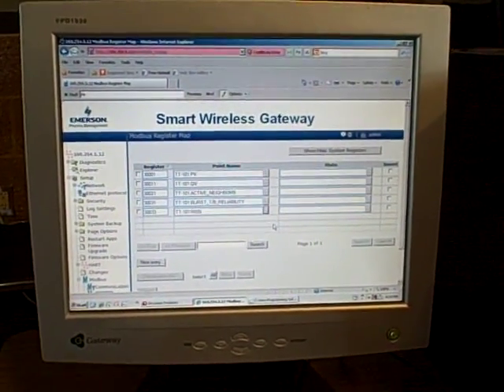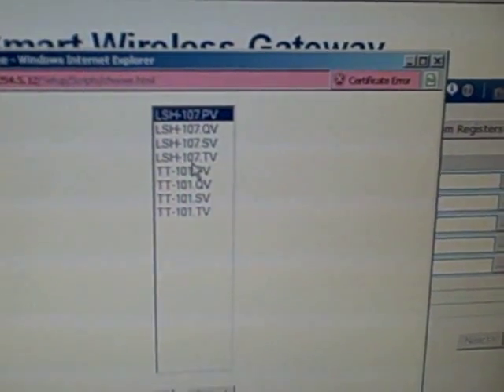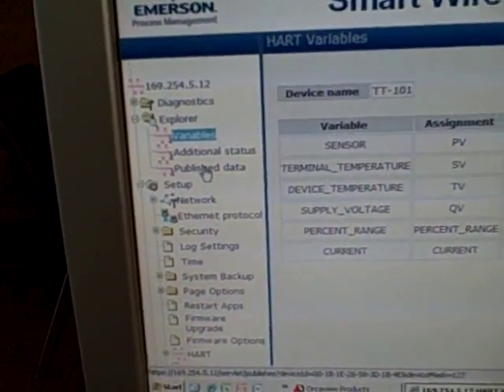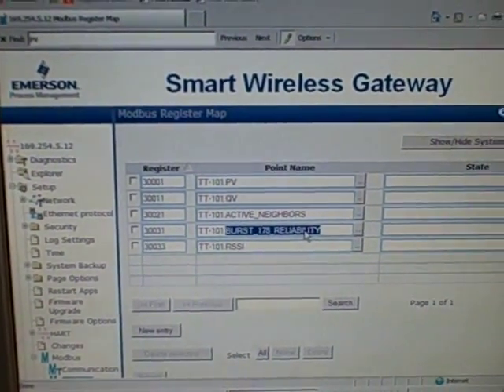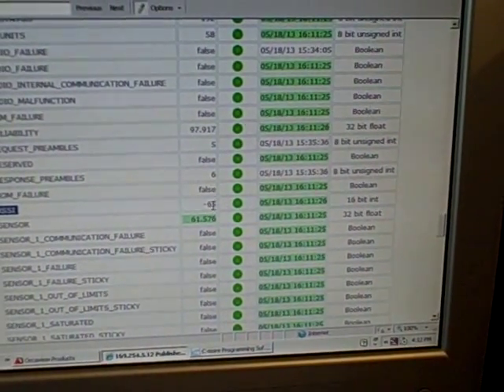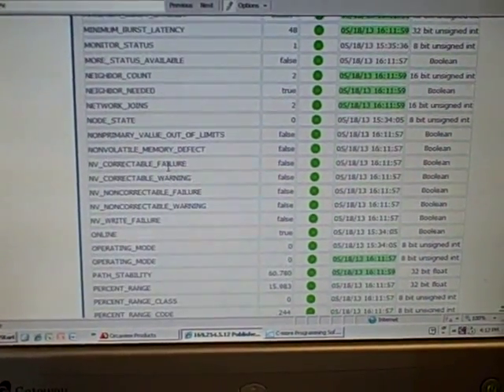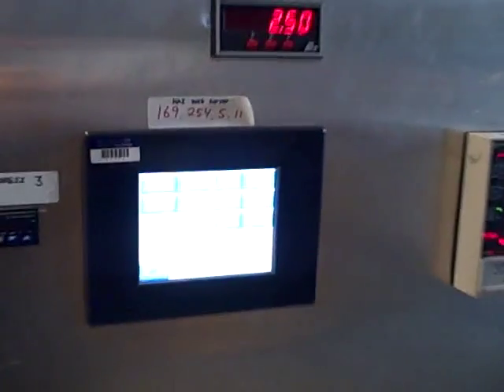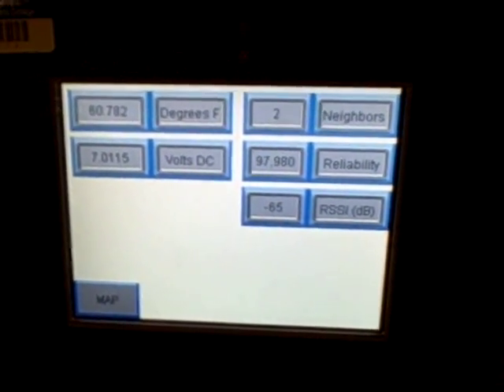Smart Wireless Gateway extended variable mapping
An interesting discovery made while "hacking" around with the Emerson Smart Wireless Gateway's modbus mapping feature: you can map any variable from a WirelessHART transmitter into a Modbus address simply by typing the full variable name, rather than limiting yourself to the options shown on the "pick list" provided on the Modbus mapping page.